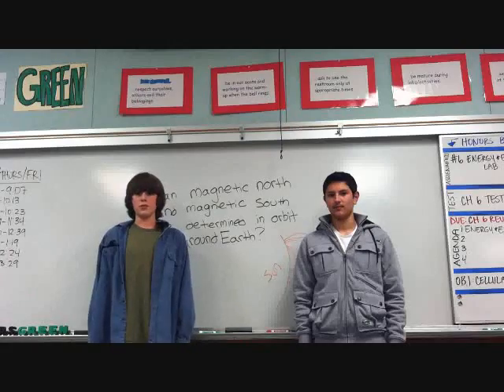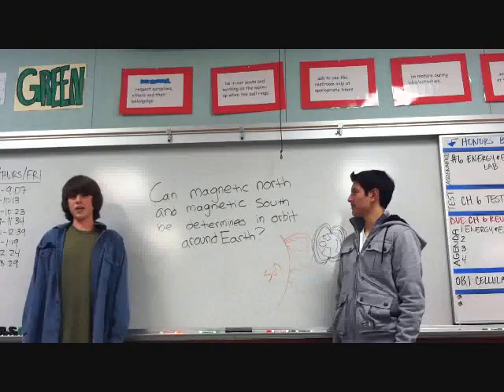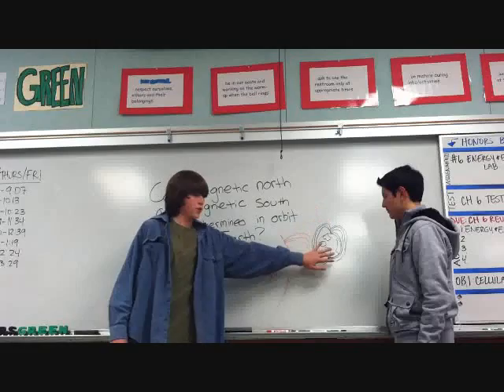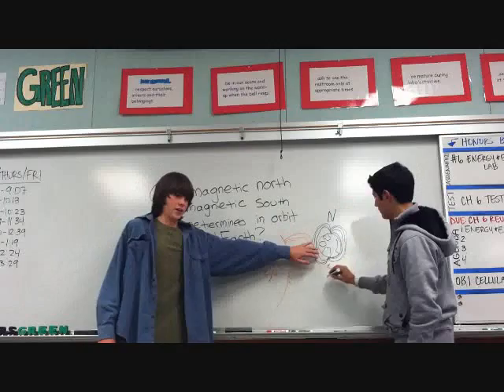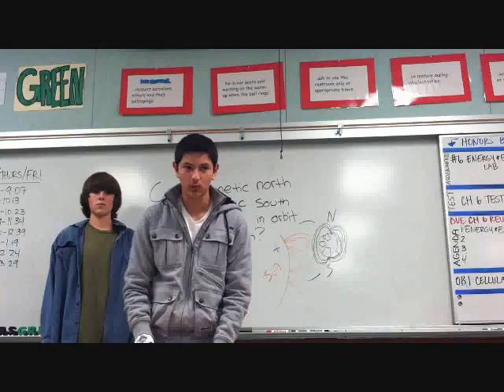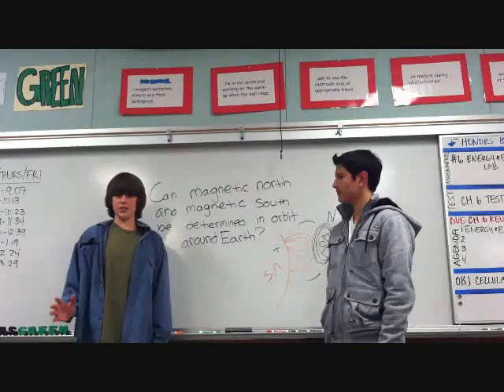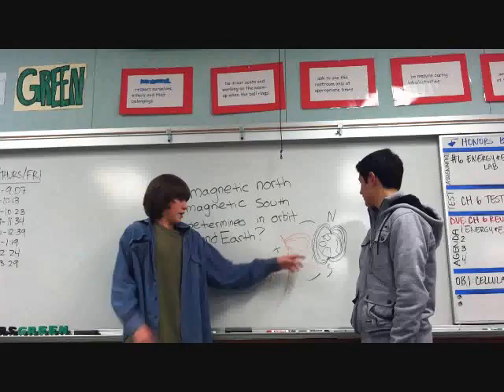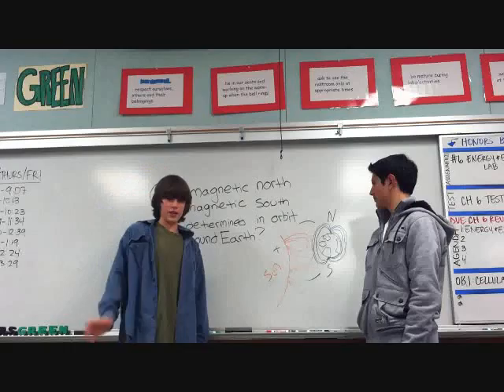Electromagnetic field in Orbit - Space Lab entry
This is an entry for Team Miller for the Youtube Lenovo Space Lab Competition
Wish us Luck and the best.